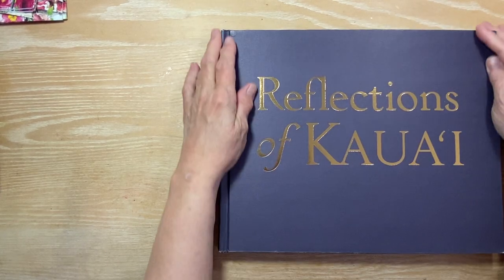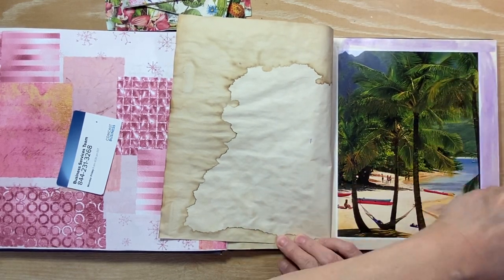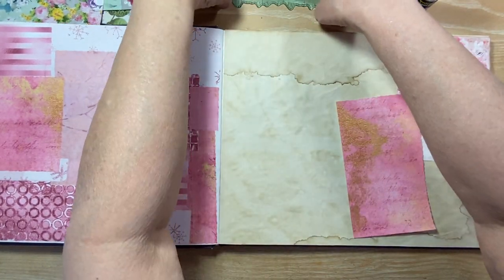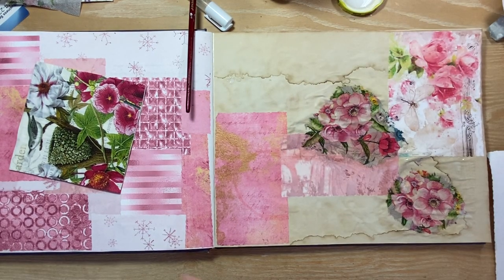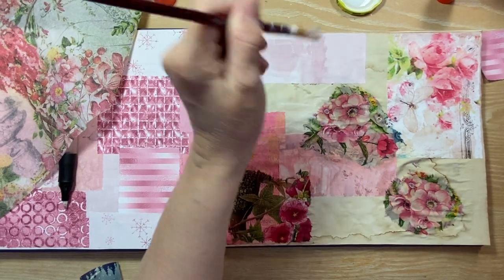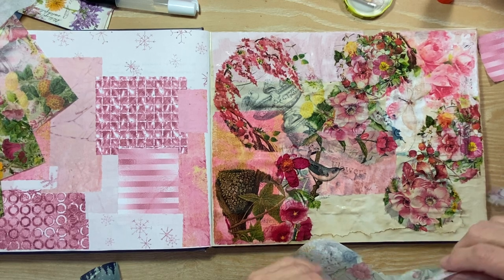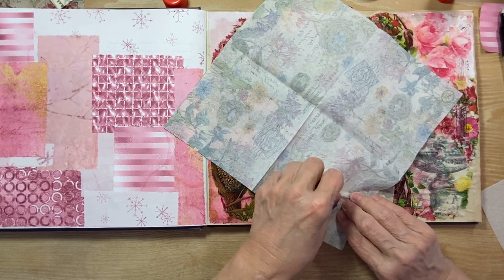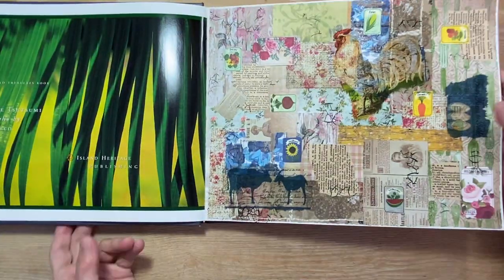Collaging and chatting! Fun stuff ❤️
Working on collage board with paper and napkins!!